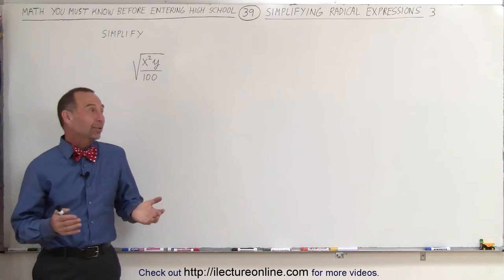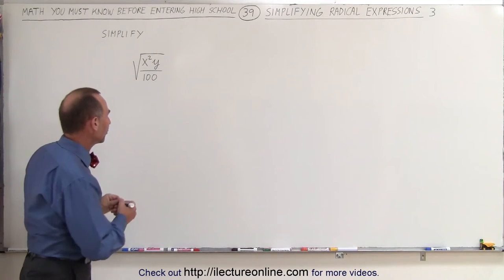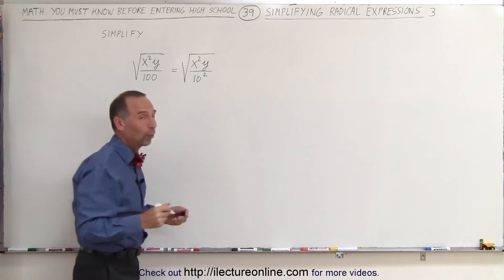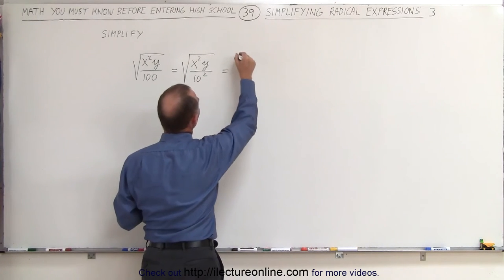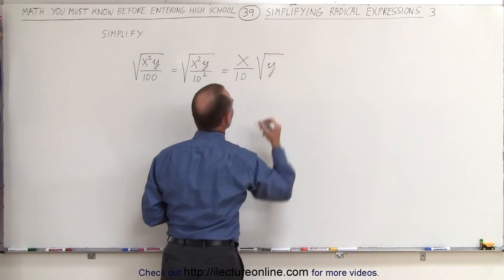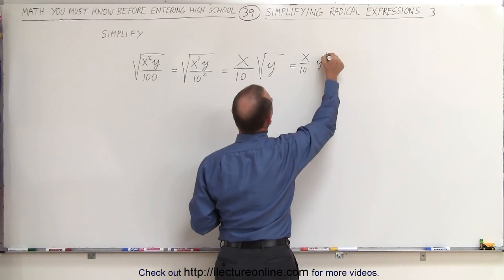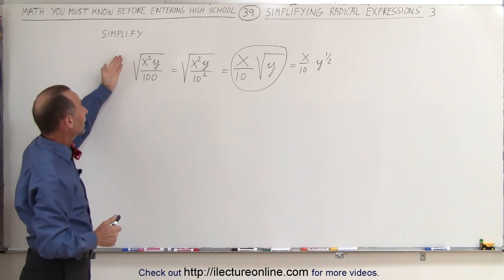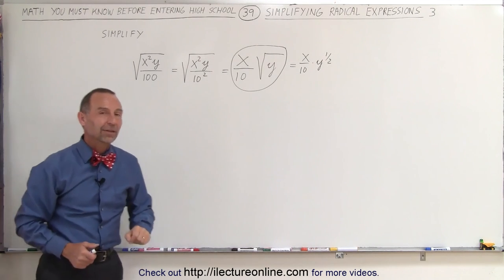39.Math Need to Know Before High School Ch 2 Review (39 of 54) Simplifying Radical Expressions Ex 3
Simplifying Radical Expressions  Ex  3 | By Predestined Future Global Leaders Academy